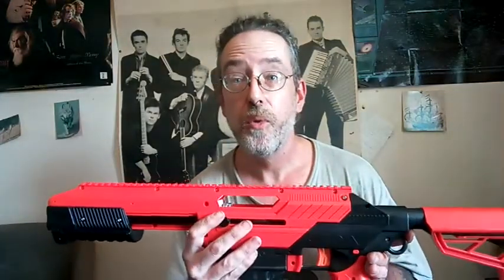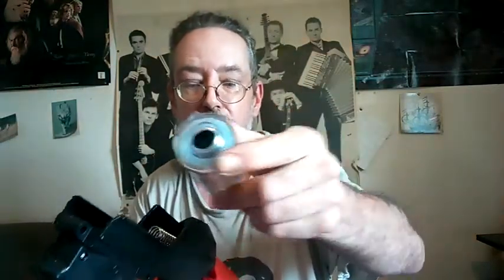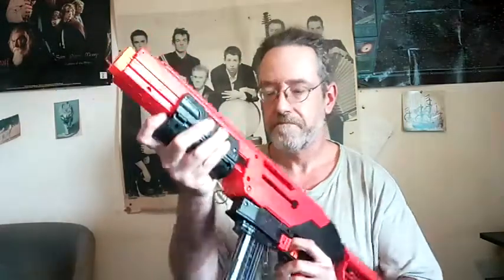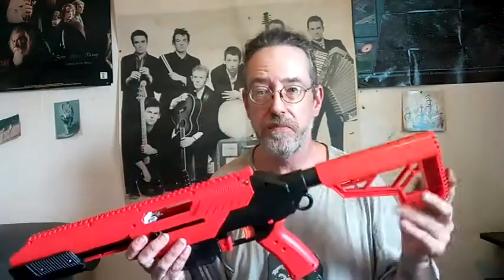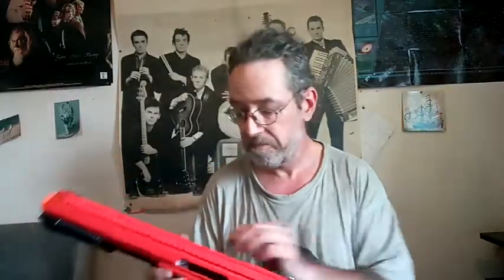[MOD GUIDE] CEDA S; PART 1. 180 fps for 8" of Brass and a spare spring!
I really like the Ceda S for it's ergonomics and easy take-down. BUT, tbh, the performance is a bit. lacklustre. Averages in the mid 130's fps. SO, today I'm going to fix that in three stages;

STAGE ONE: Teflon tape the barrel and properly lube the plunger tube.
STAGE TWO:  Drop in a spare STOCK retaliator sized spring.
STAGE THREE:  Add a new brass barrel.

The results have put a big happy smile on my face. Click watch to find out more.